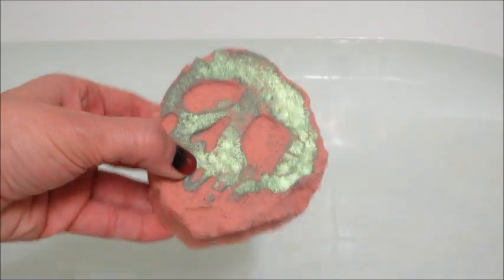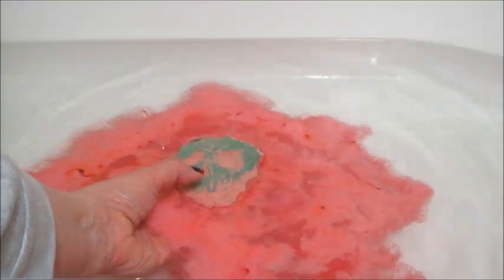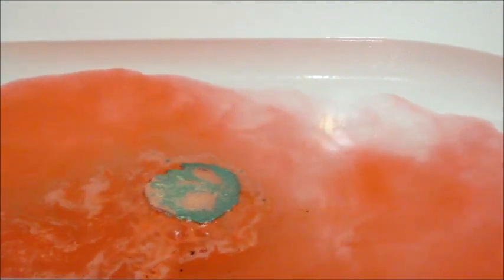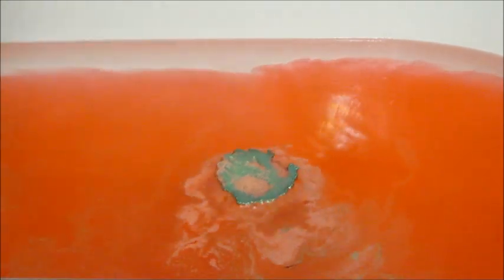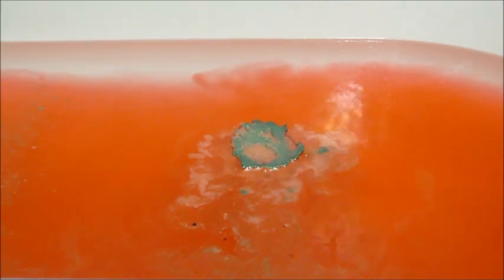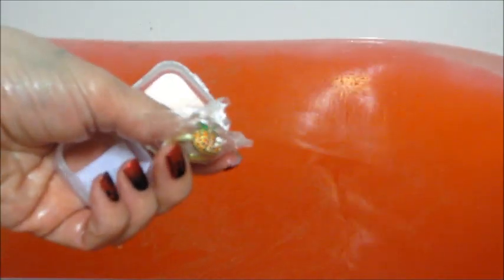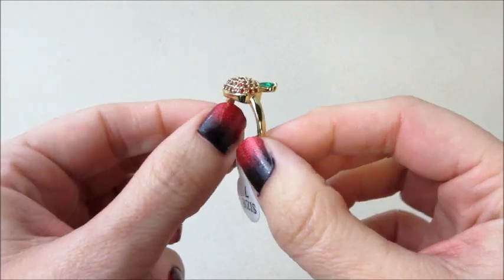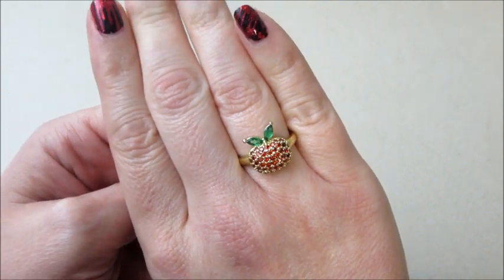Pearl Bath Bombs Ring Reveal - Poison Apple Bath Bomb Demo!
Pearl Bath Bombs offers a wide selection of products with hidden jewelry inside.

Today’s ring reveal came from the Poison Apple Bath Bomb!

Mirror, mirror on the wall, who has the sparkliest ring of them all?

Beware: our Poison Apple is rotten to the core. Place this bath bomb in your tub and watch as it turns your water a blood red. It has a scent of sour green apples and comes with one of two 18k gold / platinum plated rings: a stunning red CZ encrusted Apple Ring, or a red CZ Dagger Ring that would make The Queen green with envy.

What’s on my nails? Material Ghoul